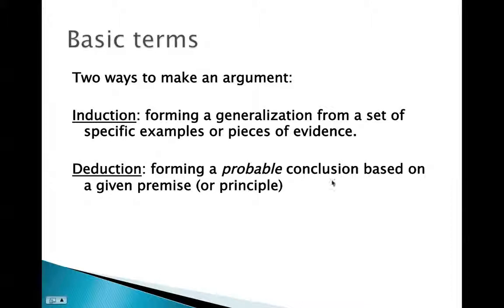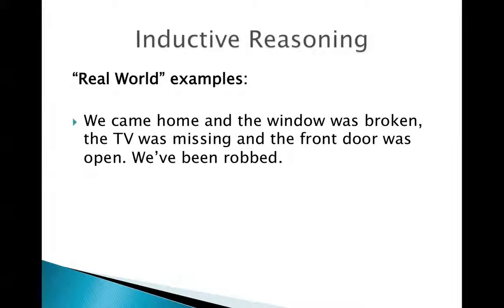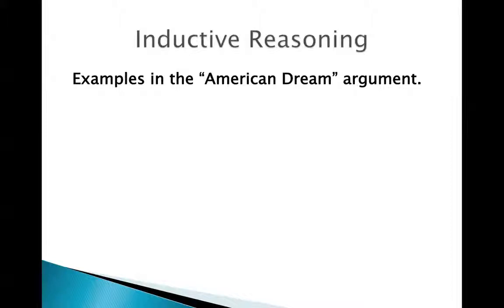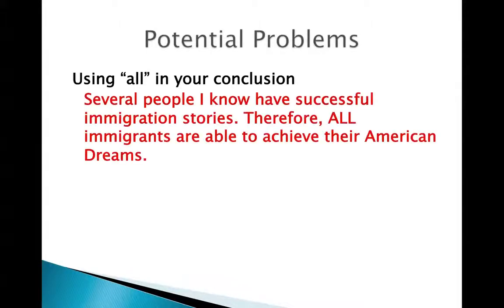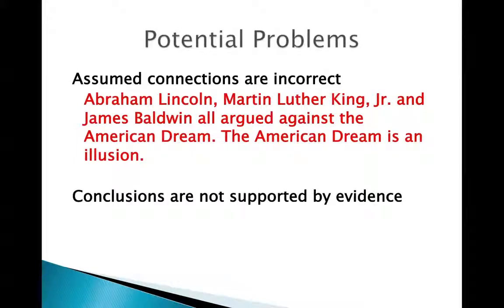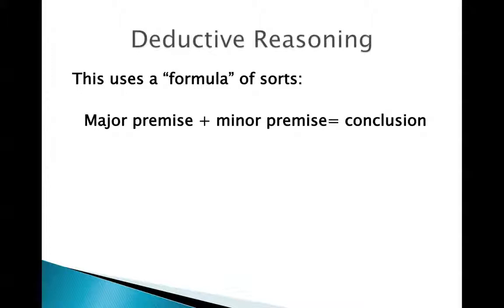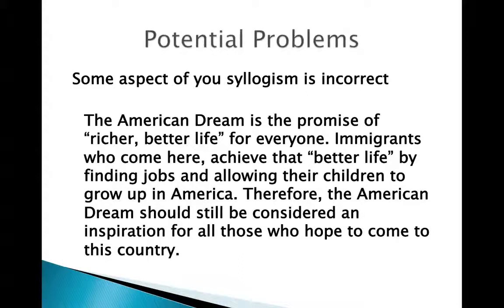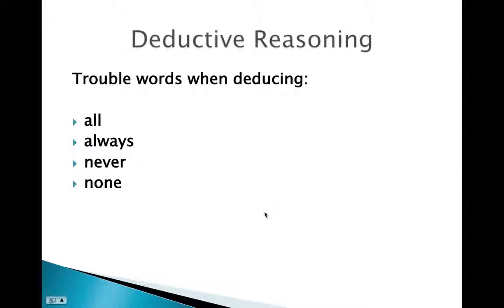Induction Deduction Computer